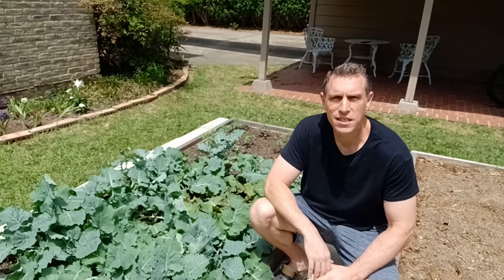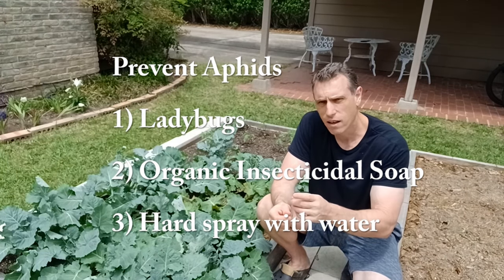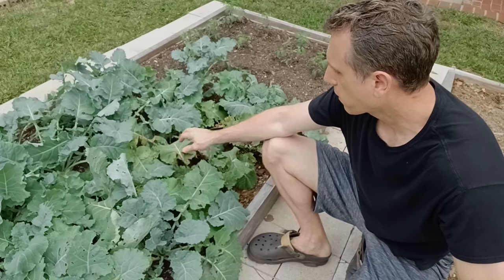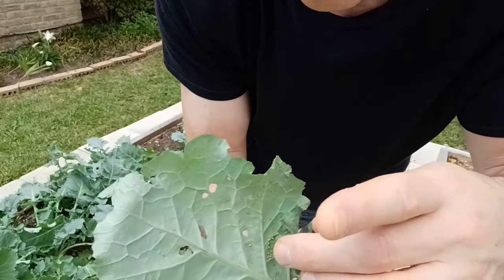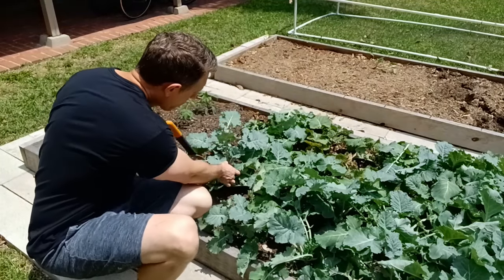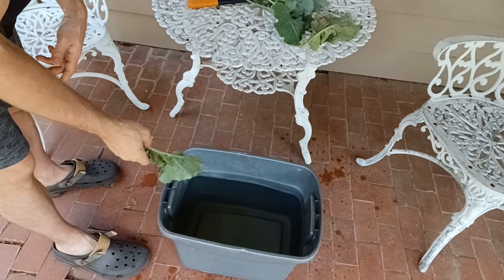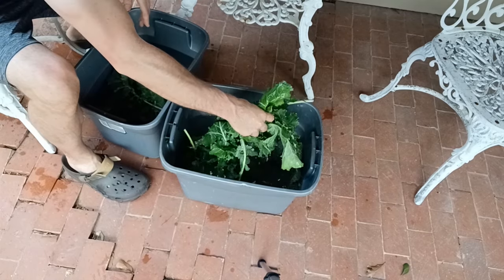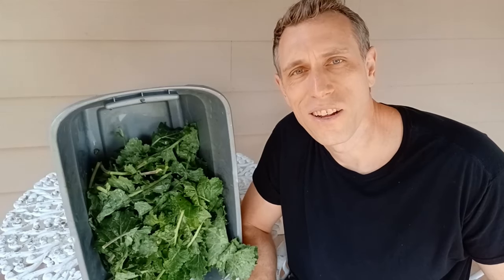Greens -Getting rid of aphids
How to get rid of aphids on greens.